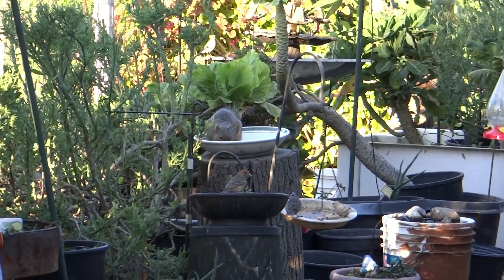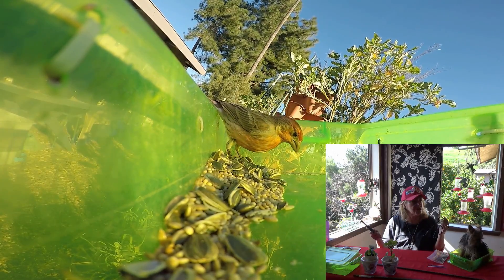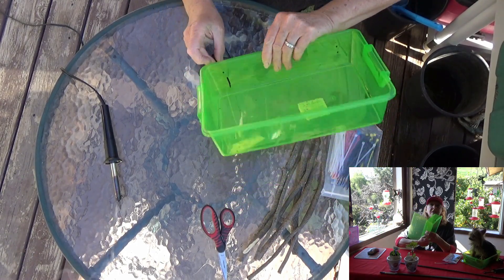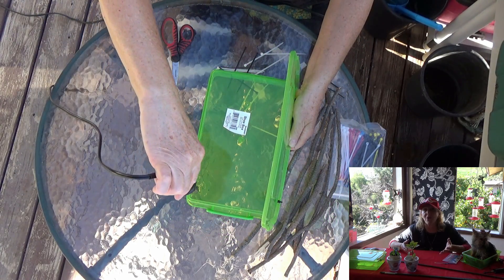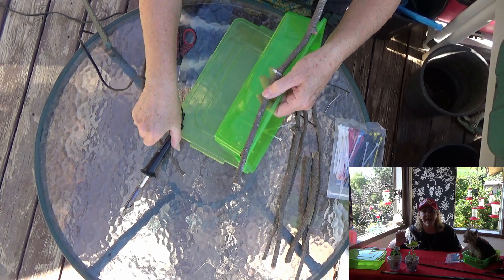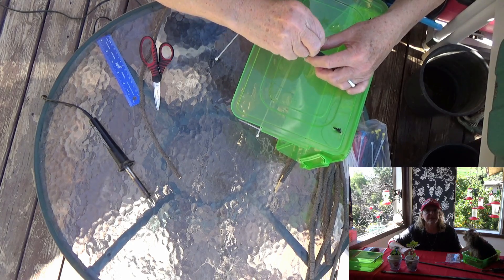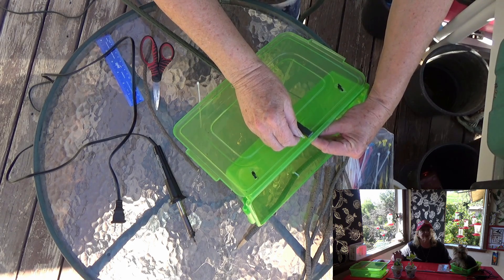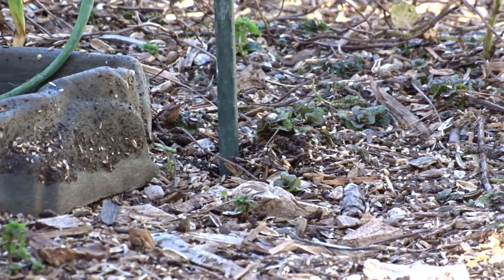How to Make EASY Bird Feeder DIY Dollar Tree Free Rodent Proof Attract Birds to Garden Recycle Craft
How to make bird feeder, simple and low cost bird feeder out of recycle plastic shoe box, pencil box or any square plastic container that is fun and easy and squirrel and rodent proof.  Birds love it, and I can fill the feeder at night, and the food is still there in the morning for the birds to enjoy. Here no rats or squirrels can get in, if placed in a good location.  Can be used in a soil grass garden, or even cement patio, quick simple set up.

DIY Dollar/Free Bird Feeder Rodent Proof Attract Bird to Garden Homemade Easy to Make Craft Recycle